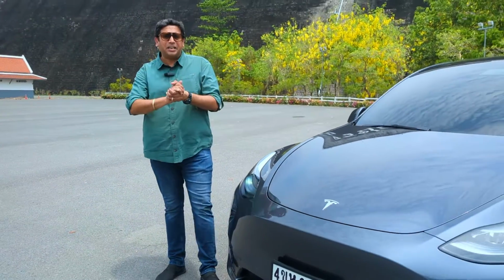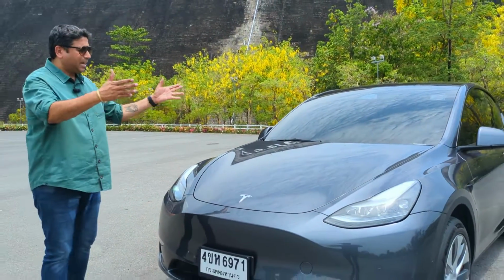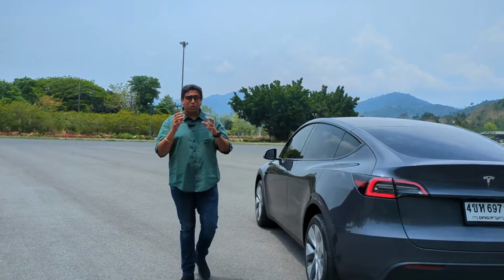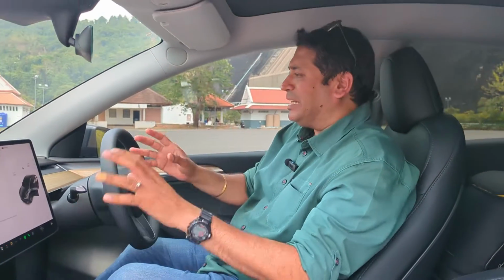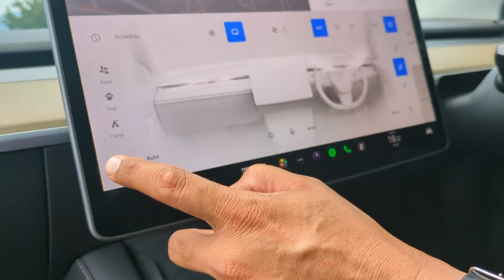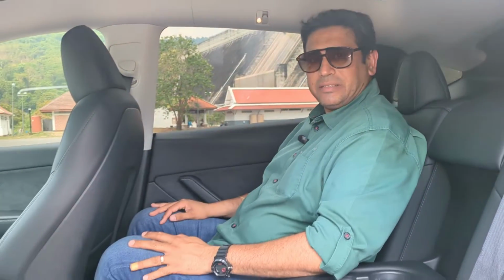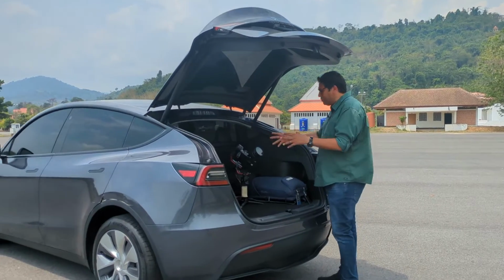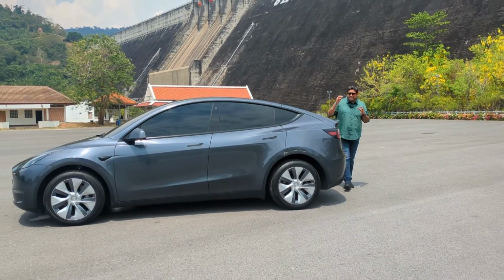Tesla Y Coming to India || Drove it in Thailand & here is a detailed First Look Review + Walkaround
Tesla is entering the Indian market and the first model could be the Y electric SUV in 2024 itself. With the latest revision in import norms for upcoming car manufacturers, Tesla will be able to import 8000 units per year at jus 15% duties. The Tesla Y is the most popular e-SUV in the world and seems apt for our market here in India as well. Do note, the 2024 Tesla Y will compete with rivals like the BYD Seal, Kia EV6 and Hyundai Ioniq 5 in India.

✅ More about the 2024 Tesla Y EV
➜ Might get design tweak this year
➜ Upto 250km/ in the performance version
➜ Already has 4 rivals in India (same price)

0:00 - 1:37 : Intro
1:37 - 4:46 : Design
4:47 - 5:34 : Versions
5:35 - 6:26 : Pricing
6:27 - 12:08 : 1st row
12:09 - 14:29 : 2nd row
14:30 - 14:50 : Boot
14:51 - 16:24 : Frunk
16:25 - 17:38 : Verdict